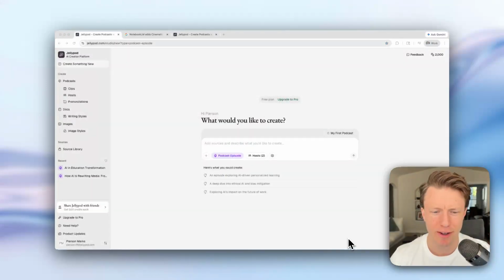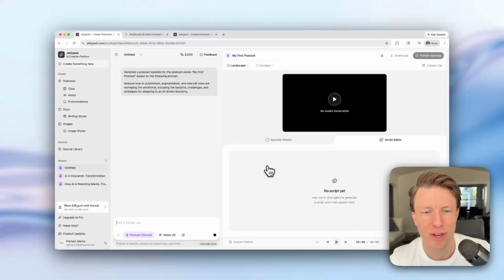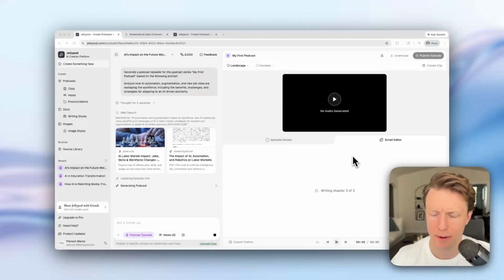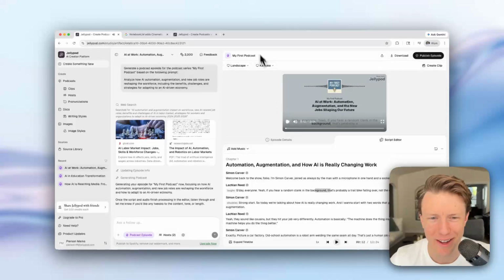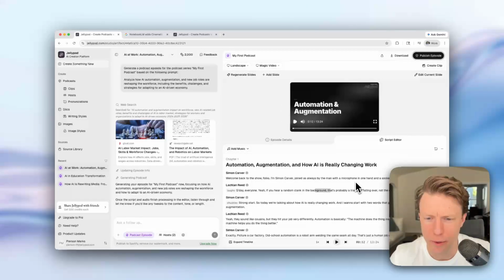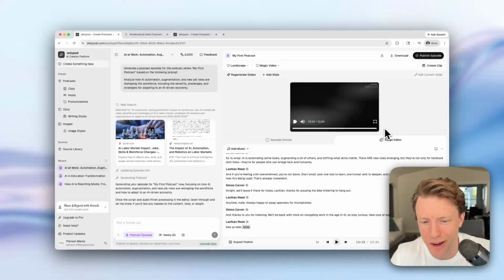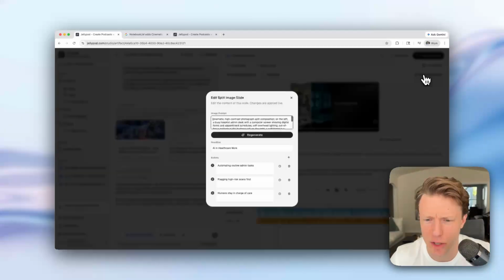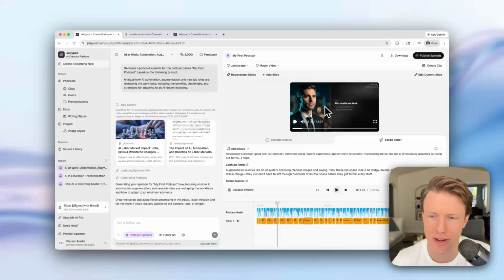How to Edit NotebookLM's Cinematic Video Overviews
Google's newest NotebookLM feature, Cinematic Video Overviews, creates stunning videos from a single prompt. But it has some critical limitations when it comes to editability.

In this video, we'll break down what can and can't be done in NotebookLM and how an alternative, like Jellypod's Magic Video, provides complete customization, control, and more.